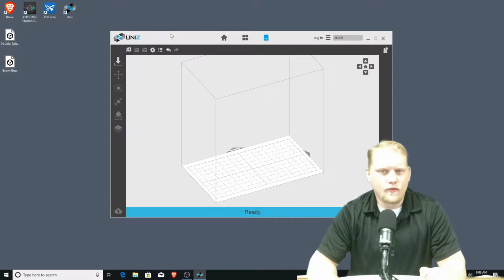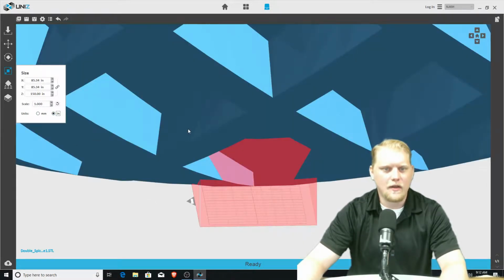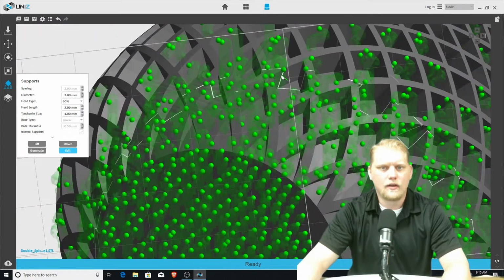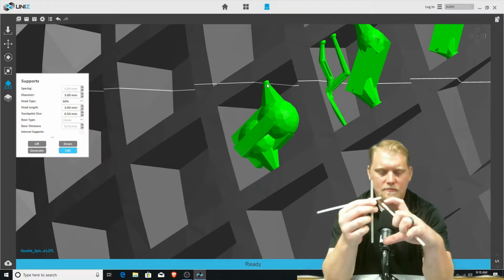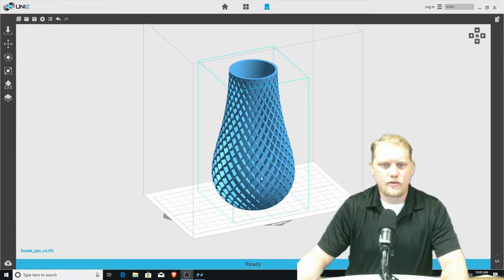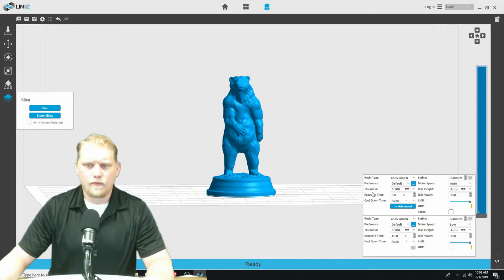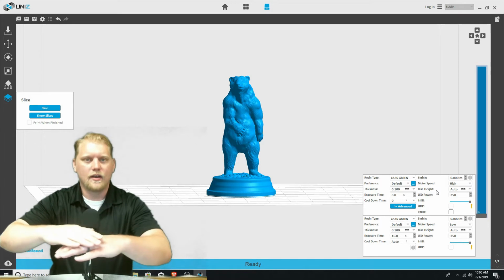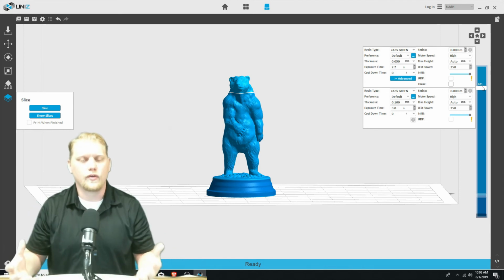3D Printing, Amazing features in the UNIZ software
In this video I go over basic and advanced features in the UNIZ software for 3D printing in industry and for hobbyists

@heroresin on twitter